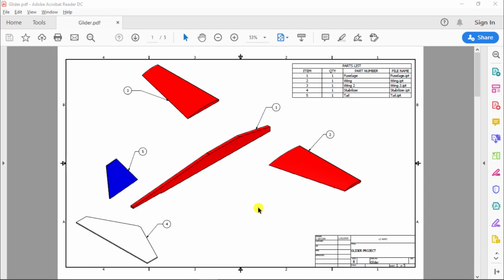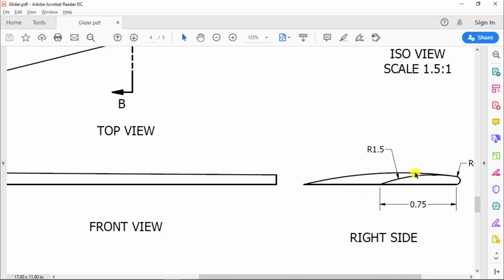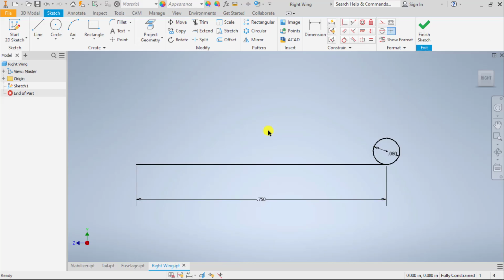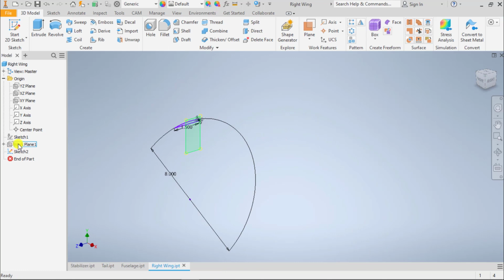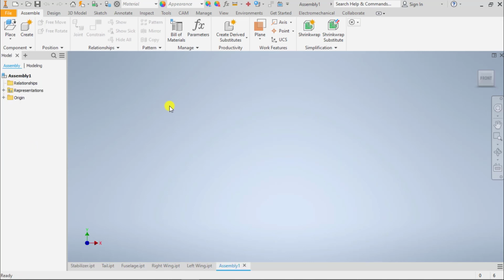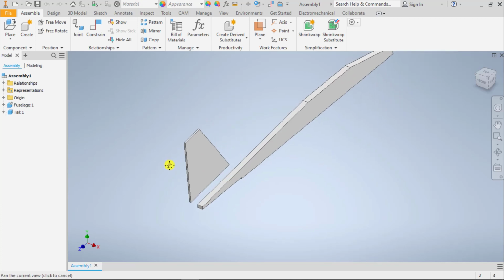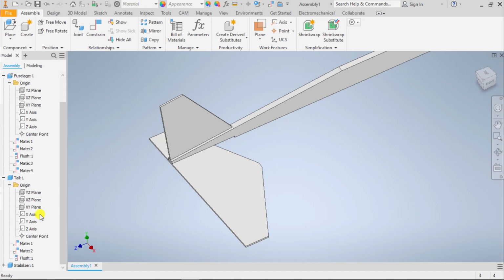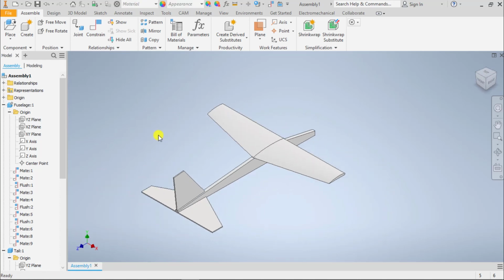11 Glider Assembly